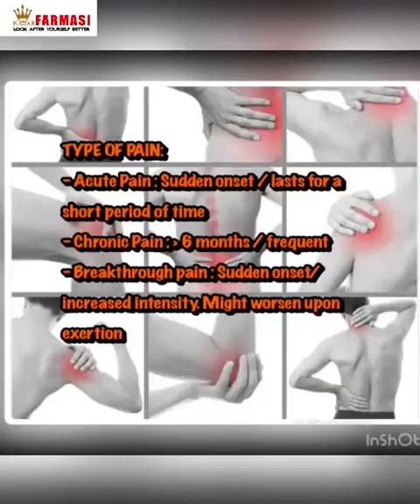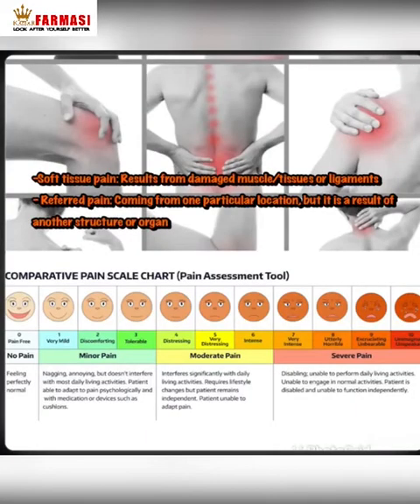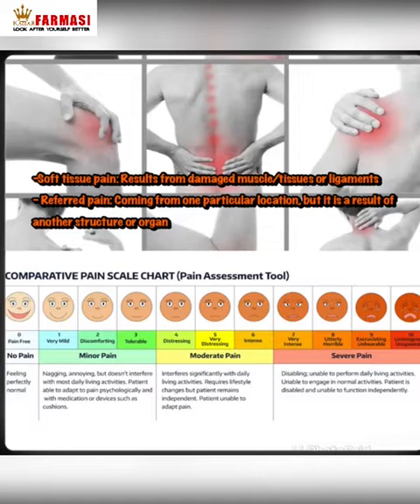Painkillers & its long term effects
Over-the-counter (OTC) and prescription pain relievers treat a variety of problems. OTC drugs ease pain from arthritis, headaches and muscle strains. Prescription painkillers provide stronger relief for chronic pain or severe pain after trauma or surgery. Opioids and some antidepressants and anti-seizure medications also relieve pain.

Pain relievers ease discomfort brought on by illness, injury, surgical procedures and chronic conditions. Everyone experiences pain differently. Pain may come on suddenly (acute). Chronic pain can last for months or years.

Watch this video to know more on its harmful effect when taken for a prolonged period of time 💫🙏🏼